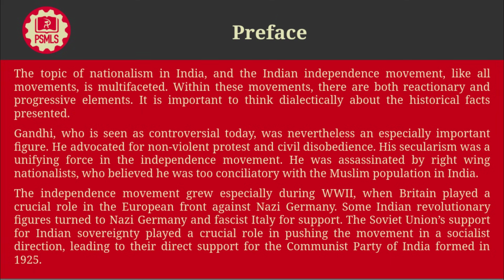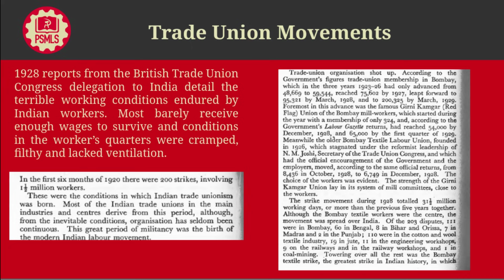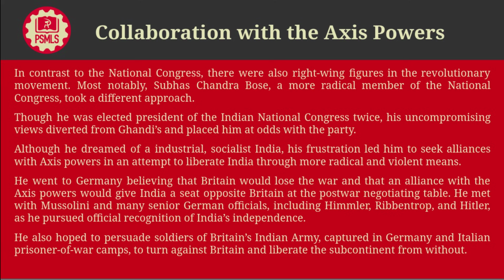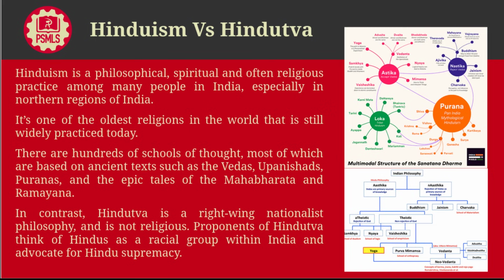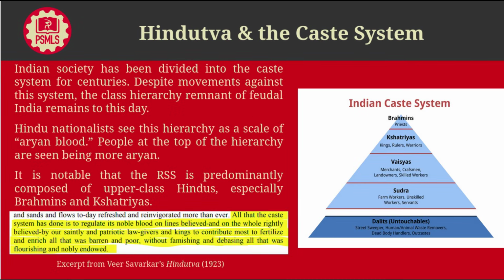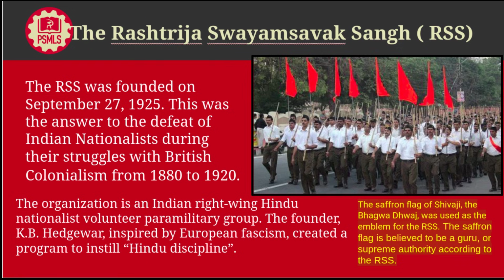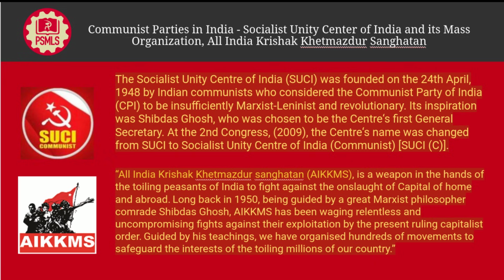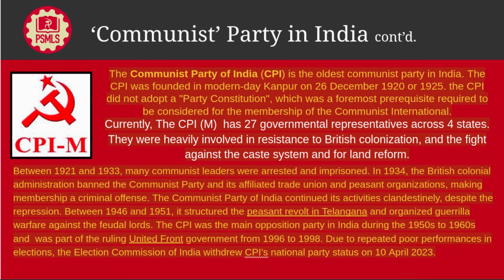Social Movements in India - PSMLS Class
In the middle of the 18th Century, the British Empire colonized the land that contains India, Pakistan, and Bangladesh. Towards the late 19th Century and early 20th Century, independence movements sprang up. The British, savvy as they were in dividing and pitting the subject populations against one another had in its arsenal various ethnicities, languages, and religions to create infighting. These conflicts shaped and continue to shape how these Indian movements developed.

Today, the Hindutva Nationalist movement threatens the democratic-loving Indian people. In tonight’s class, we will analyze how the social movements in India developed. We will be reading from Rajani Palme Dutt’s “India Today”. We will also attempt to use this analysis to look at Indian social movements in the 21st Century.

Peoples School for Marxist-Leninist Studies: peoplesschool.us
Party of Communists USA: partyofcommunistsusa.net
New Outlook Publishers: newoutlookpublishers.store

Timestamps:
0:00 Introduction
0:45 Section 1 - India Today and India's Independence Movement
13:25 Q&A 1
22:40 Section 2 - Hindutva
30:00 Q&A 2
33:50 Section 3 - Political Movements in Modern India
47:40 Q&A 3 and Conclusion